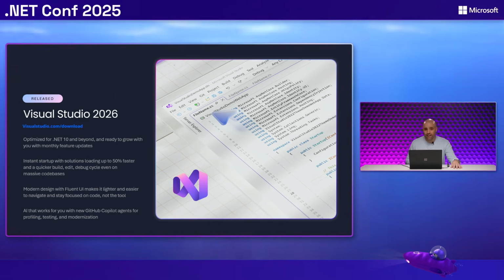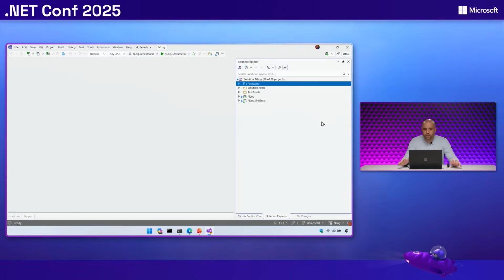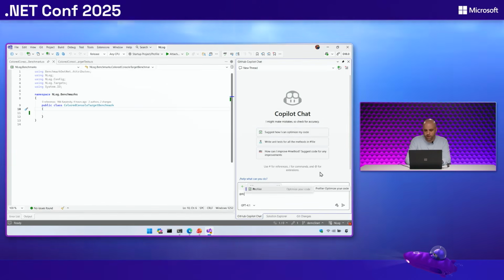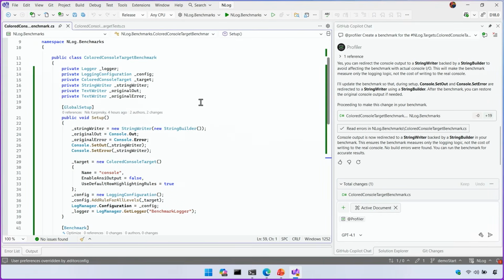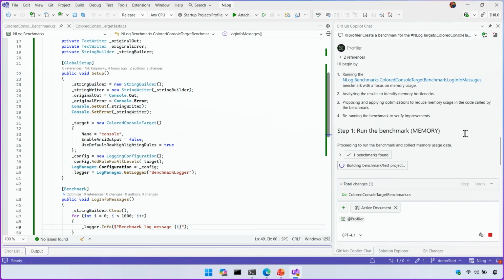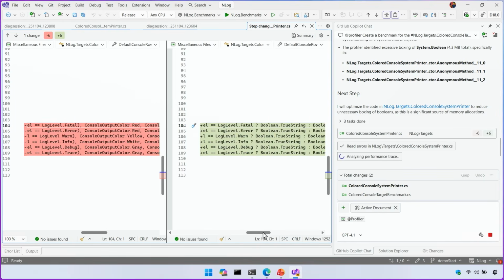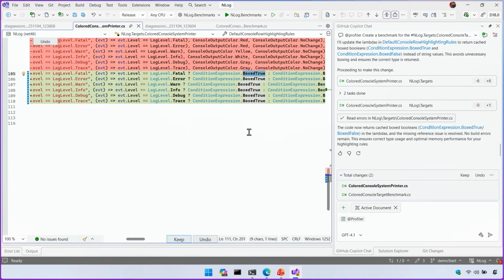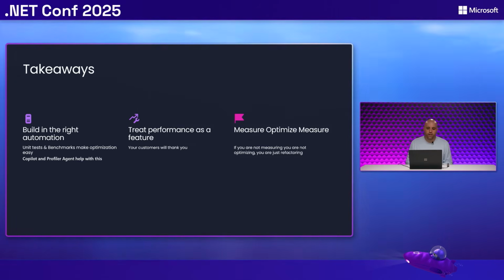Real-World .NET Profiling with Visual Studio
Join Nik as he takes you beyond the basics of performance profiling and into the real world of optimizing open source libraries. In this session, you’ll learn how to use the Visual Studio Profiler to run CPU and .NET Allocation traces, and how to combine those insights with BenchmarkDotNet and GitHub Copilot to make meaningful performance improvements. Whether you're contributing to open source or just want to sharpen your profiling skills, this talk will give you practical techniques and workflows you can apply immediately.